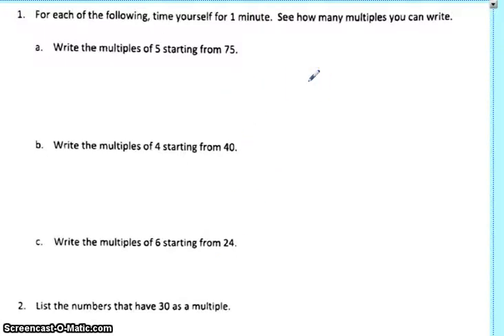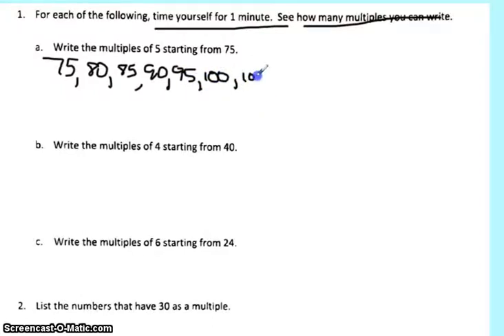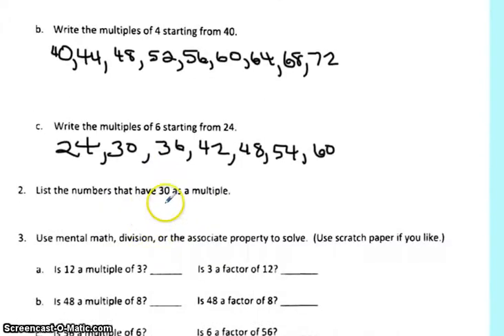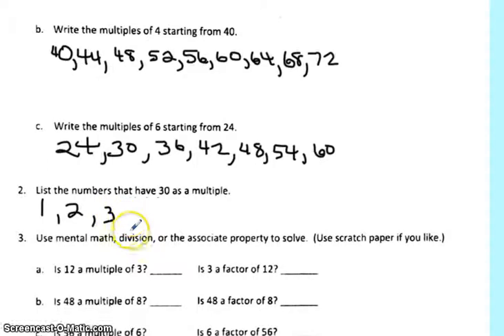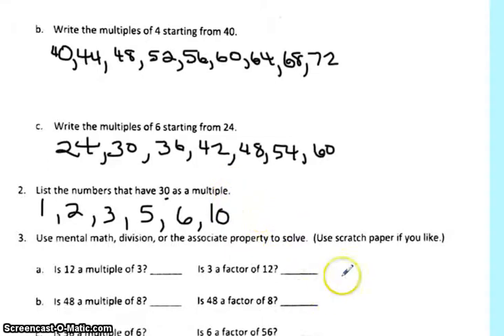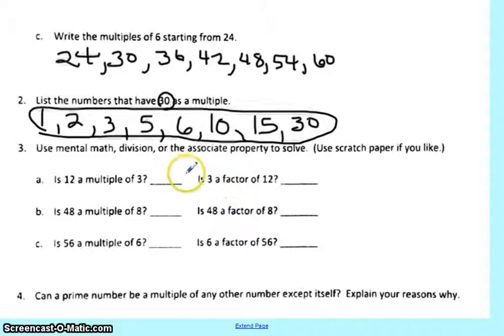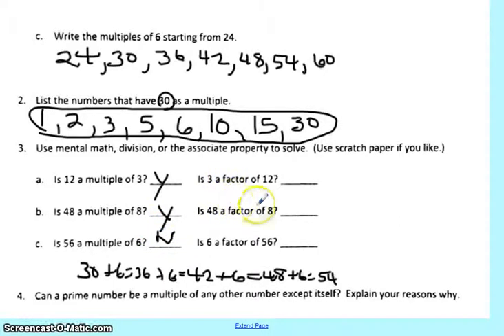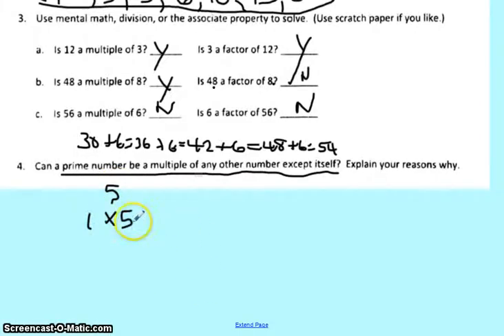Lesson 24, Page 1 Video help